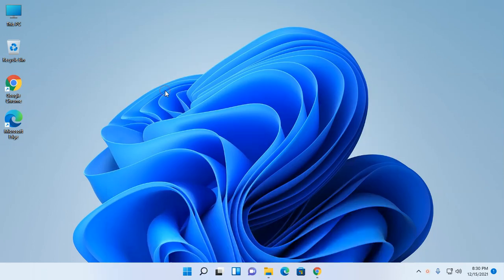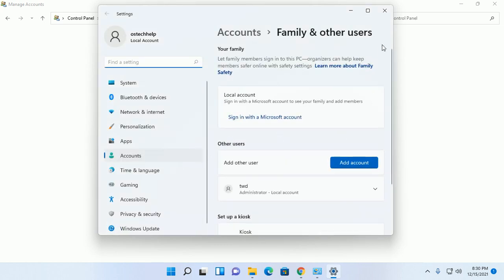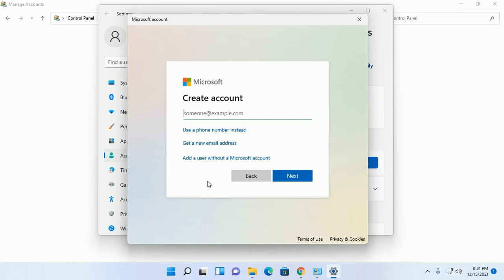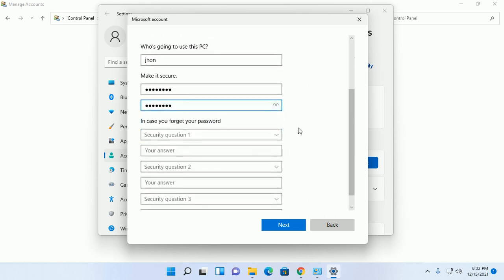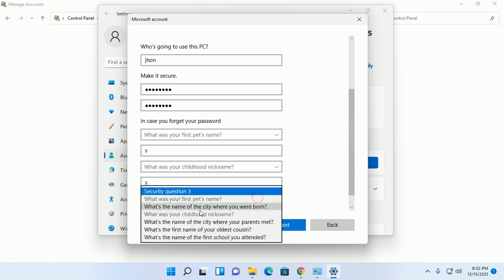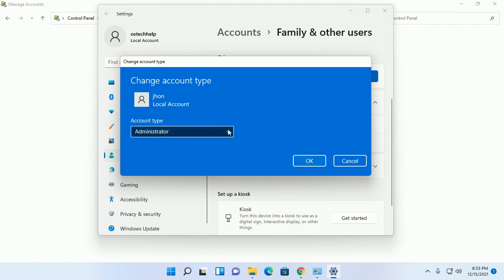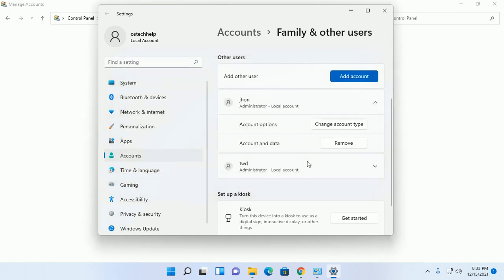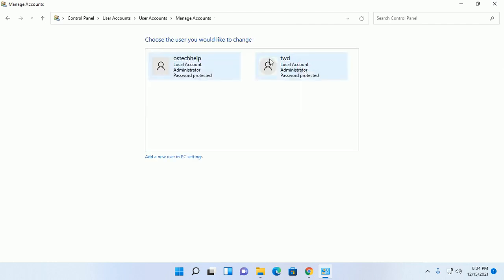How to add new User in Windows 11 | Change user account type to Administrator/Standard in Windows 11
In this video you will learn how to add a new User in Windows 11 and Change user account type and to give Administrator/Standard privileges in Windows 11